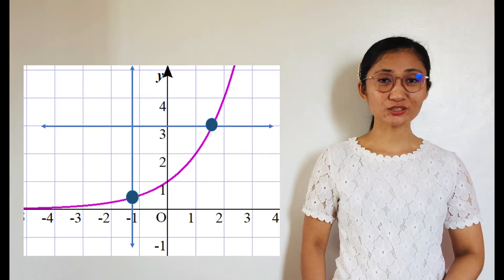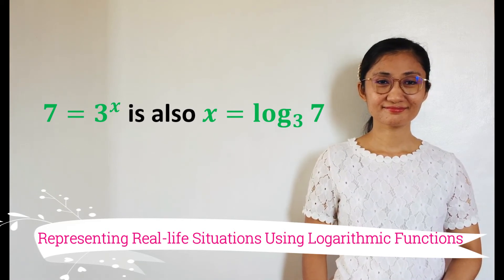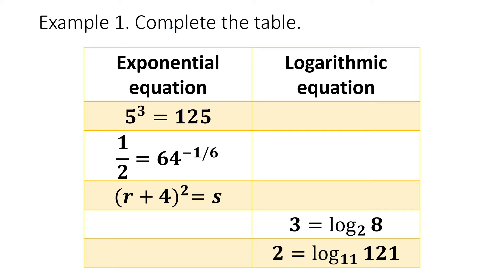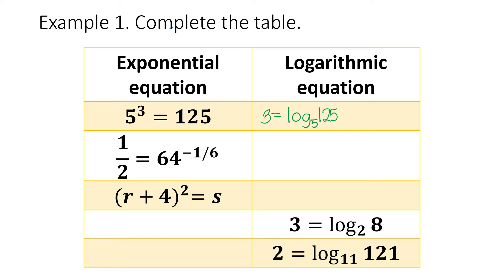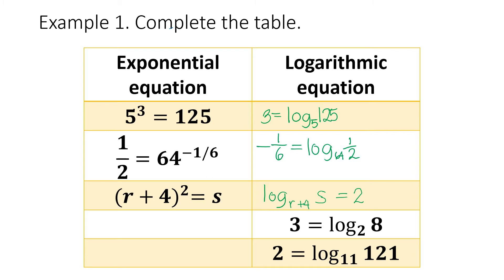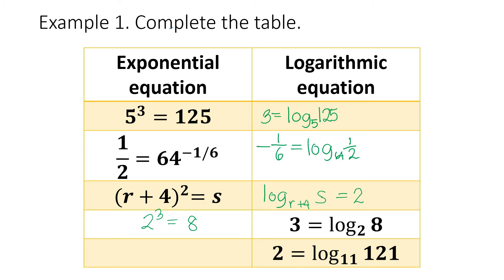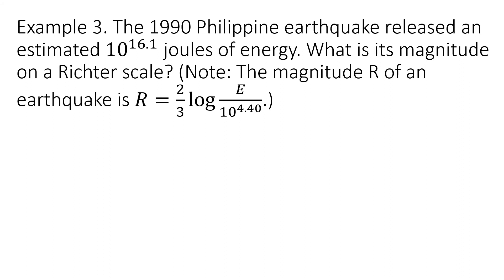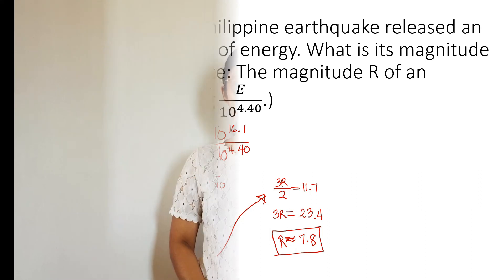Representing Real life Situations Using Logarithmic Functions (Senior High School General Math 11)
This video tutorial is an introduction to logarithmic functions, the inverse exponential functions. It shows how real life situations are represented using logarithmic functions.